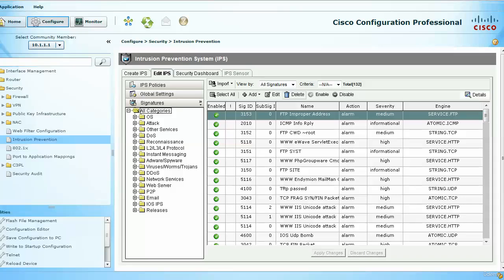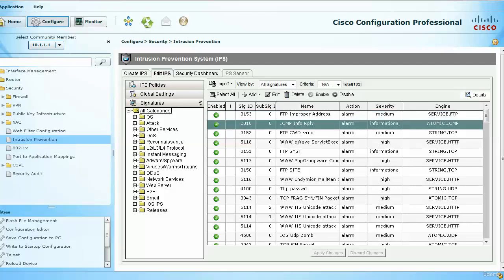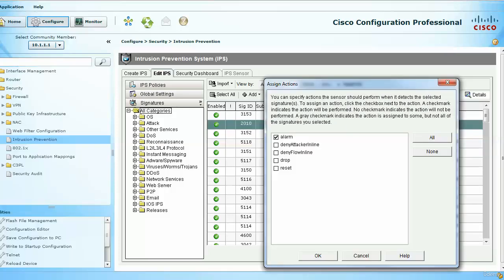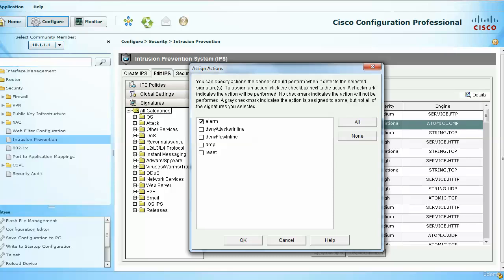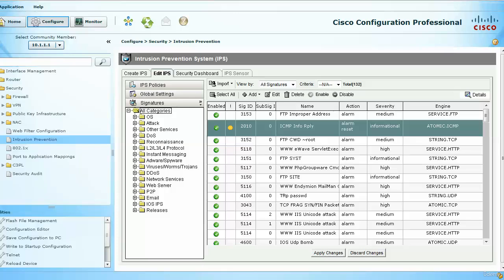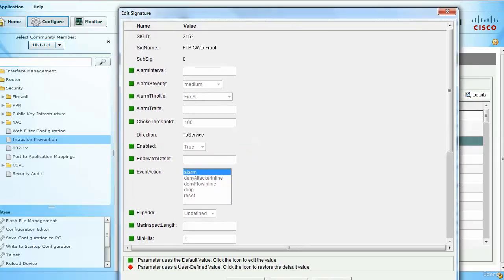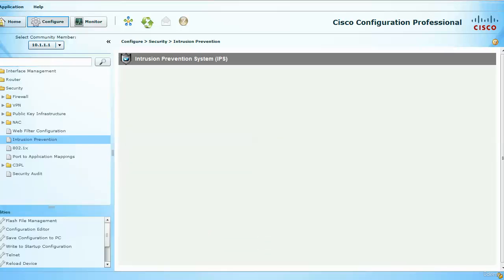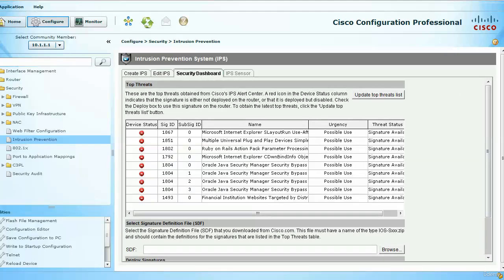414 IPS 5 CCP Lab Continues